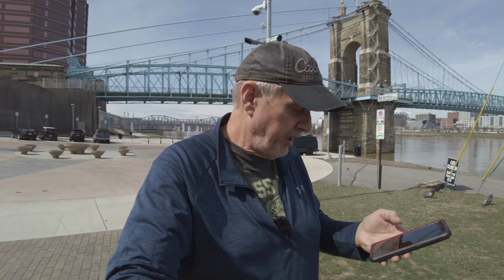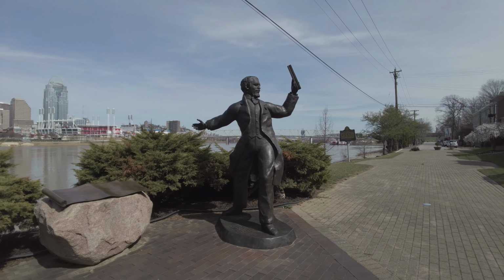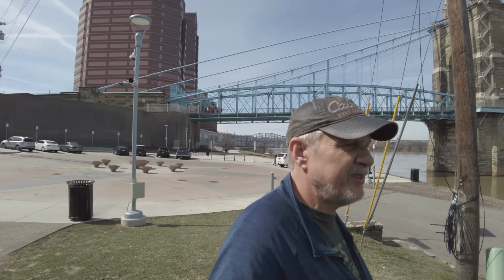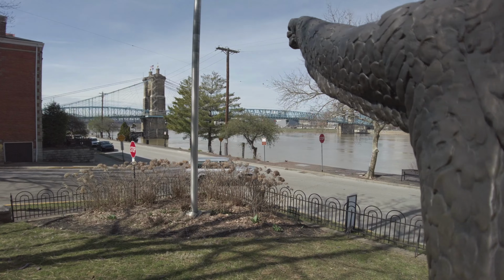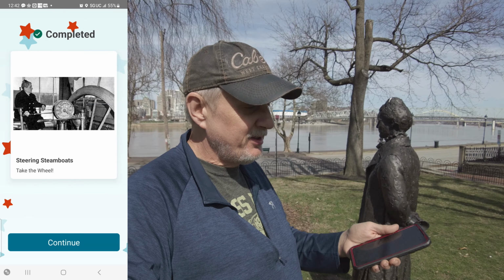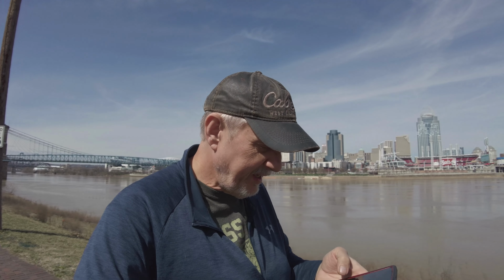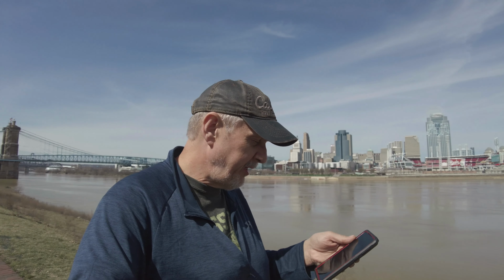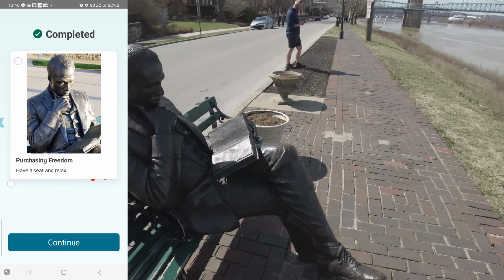Quick Cache Tuesday: Let's take a walk on the Historic Riverside Drive in Covington, KY.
On this quick cache tuesday we walk Riverside Dr. in Covington,KY. to learn some fancinating history in the local area.

Covington-Cincinnati Suspension Bridge Committee (CCSBC) John A. Roebling Bridge

Simon Kenton (aka "Simon Butler") (April 3, 1755 – April 29, 1836)

James Bradley (former slave)(c. 1810 – after 1837)